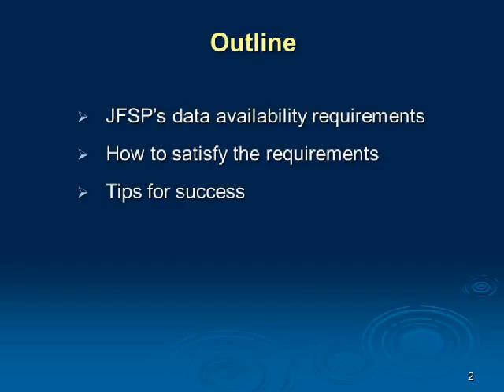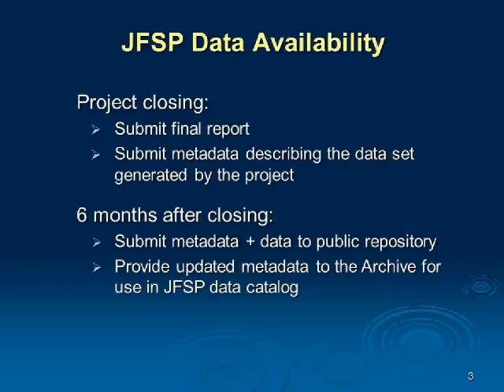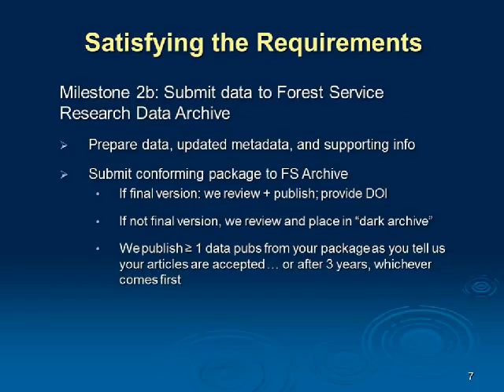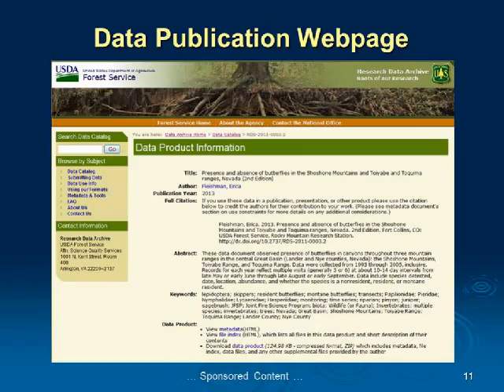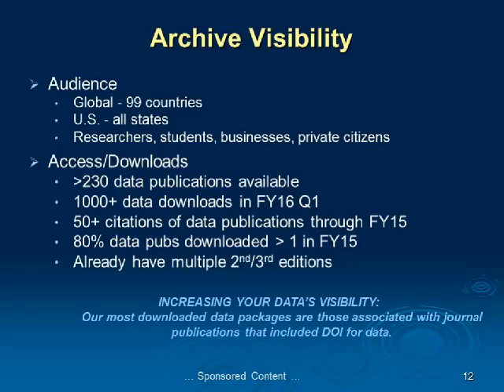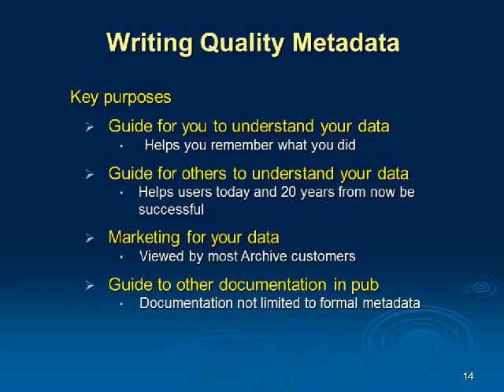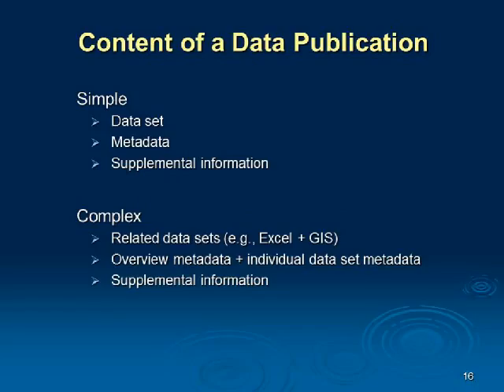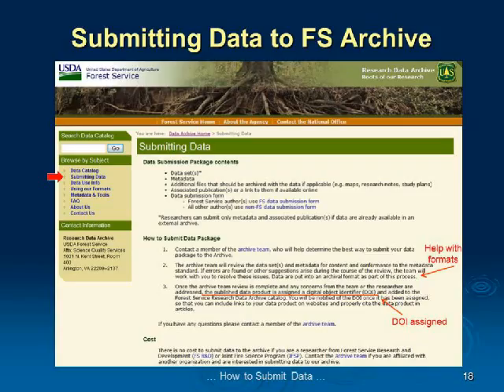Meeting the JFSP data availability requirement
Originally presented August 22, 2016 by David J. Rugg and Laurie Porth, U.S. Forest Service Research & Development, Research Data Archive
Meeting the JFSP grant requirement for post-research data accessibility requires some planning. This webinar will review the two paths for satisfying the data requirement, discuss in detail what is needed for publishing research data through the Forest Service Research Data Archive, and provide tips for making those submissions as smooth as possible.